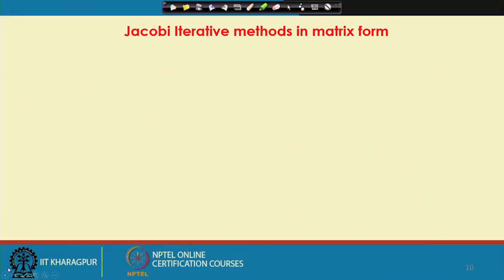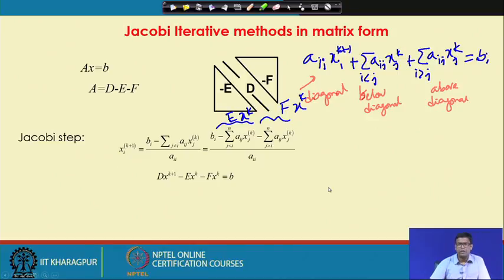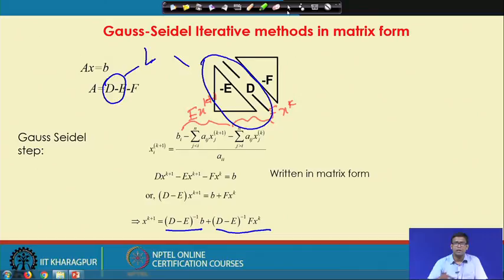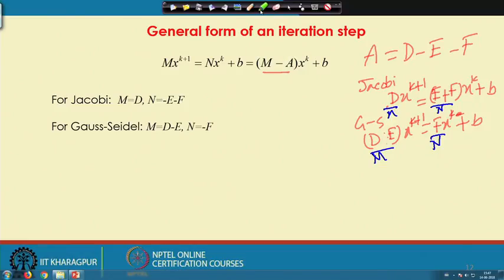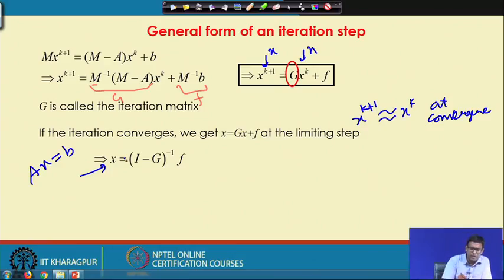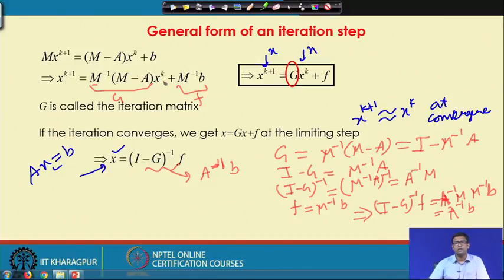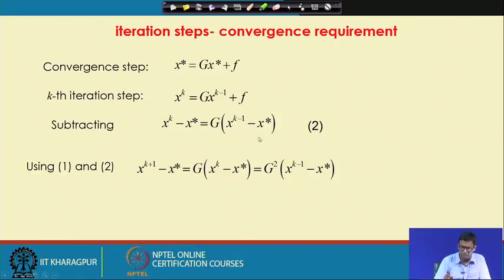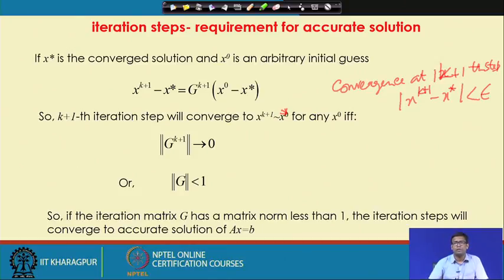Lecture 33: Basic Iterative Methods: Matrix Representation